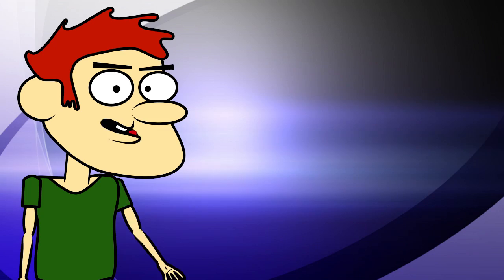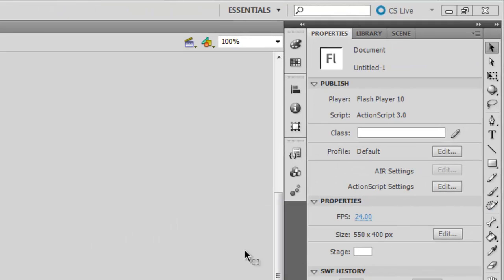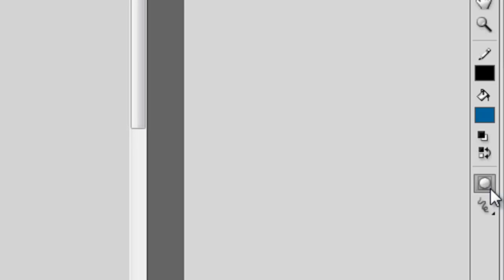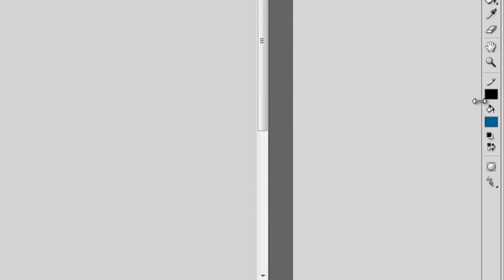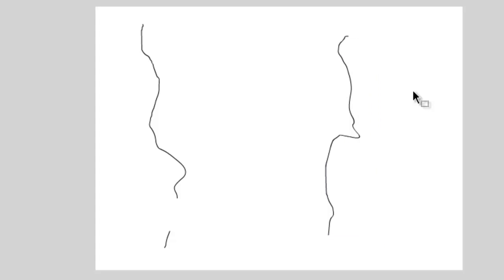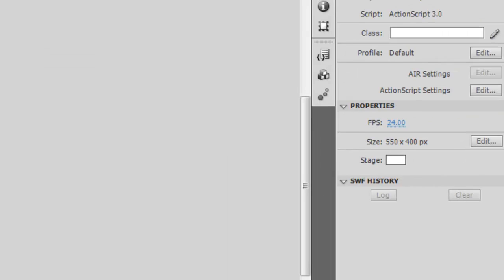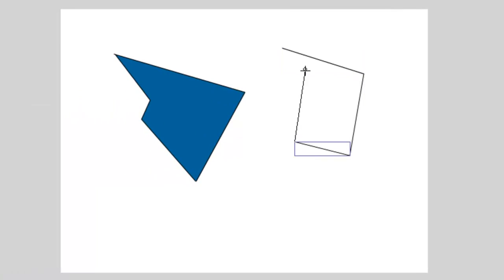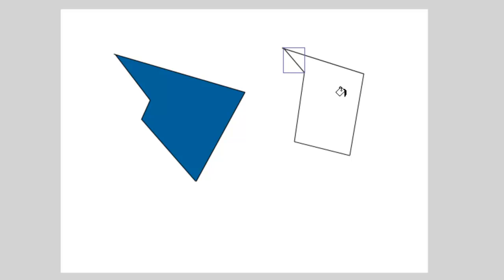Adobe Flash CS3 Tutorial: Merge VS Object Drawing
In this simple Flash lesson I show you some basic differences between object and non-object (merge) drawing.